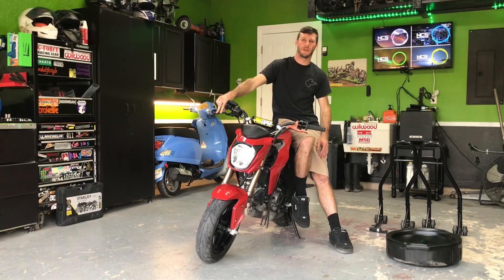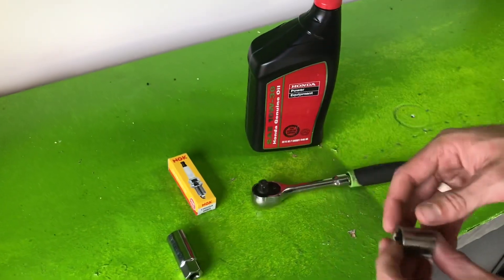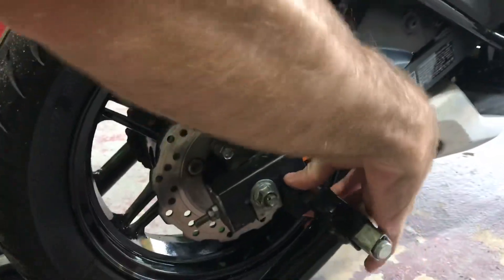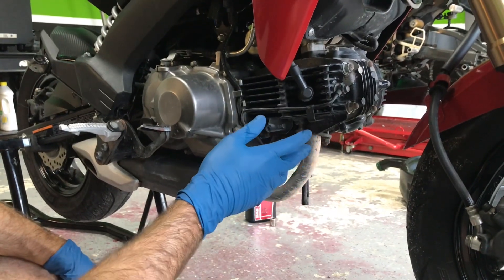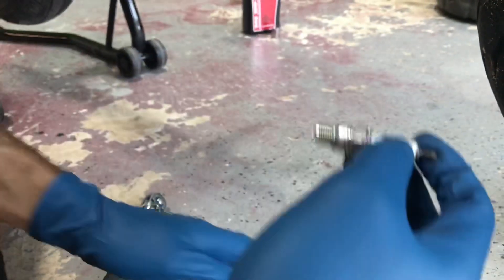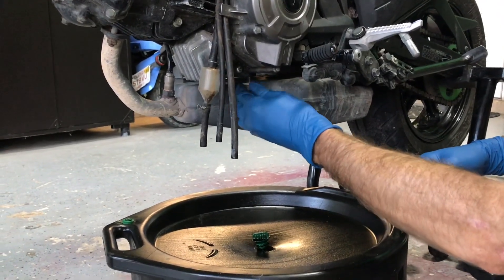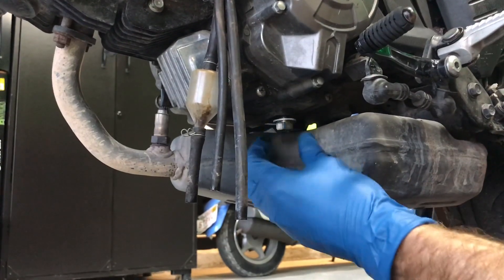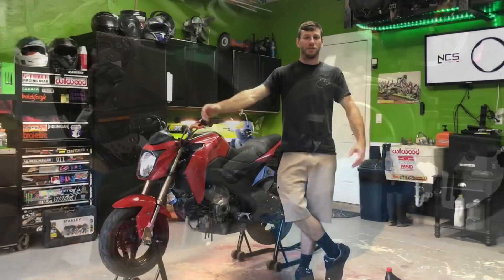Kawasaki Z125 Oil Change & Spark Plug DIY ( Kawasaki Z125 Maintenance Series Part 1 )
Hello everyone and welcome to the channel,  if you are one of my subscribers already I thank you and hope you are looking forward to all of the new series I will be putting out, and if you are new to the channel, welcome and I hope you will stick around and be apart of all of our shenanigans!  Onto what we will be covering in this video and the videos that are soon to come.  In the video today I will be showing you every step on doing and oil change in your Kawasaki z125 Pro as well as how to do a spark plug change.  The steps are extremely simple and I will also put a list of the tools you will need and the oil as well as the spark plug part number.

Tools needed:
*Rubber gloves ( you want to keep your hands clean right? haha )
*Motorcycle stands ( completely optional )
*Ratchet
*17MM Socket ( for drain plug )
*5/8 Spark plug socket
*Spark Plug Part CR6HSA 2983
*Motorcycle oil 10W40 ( disclaimer to the video, in the video I am running 10-30 Honda Oil, not motorcycle oil.  I received an entire box of this oil for free and wanted to test it out in different bikes and power equipment that I own, I did not mention in the video that part of what I am doing with the Z is seeing the effects that non motorcycle oil has on the clutch system in these bikes, I DO NOT recommend that you use the exact oil I am running in the video as I do not know the outcome of what will happen yet, again I am doing this as a test for all of you to see what happens and share the experience and the results! )
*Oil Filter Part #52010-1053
*Drain Pan

As stated above the oil i used in this video SHOULD NOT be used in your bike!  Use 10W40 Motorcycle oil only!

I hope everyone enjoys this video and it can help teach you how to do your own maintenance on your bike.